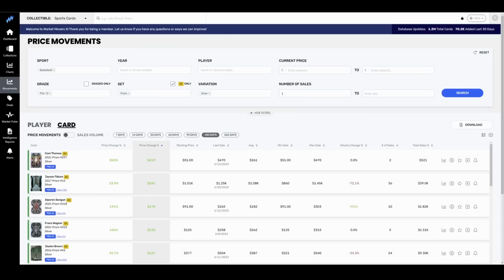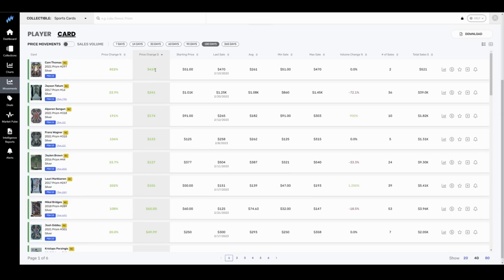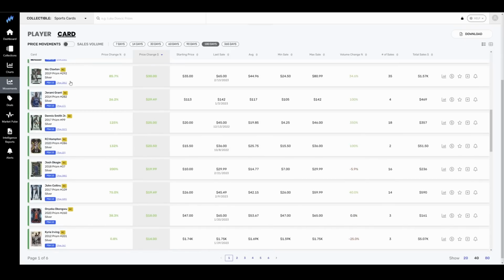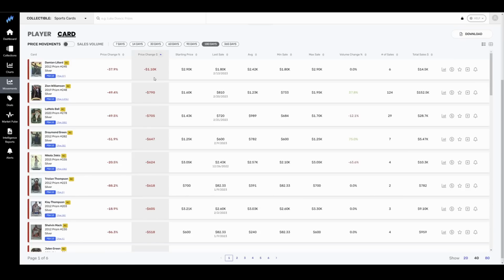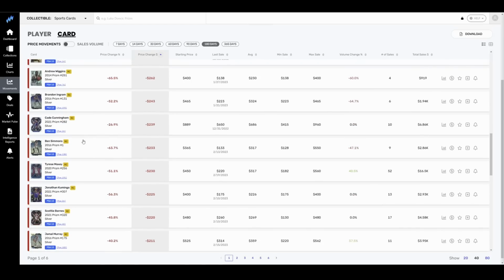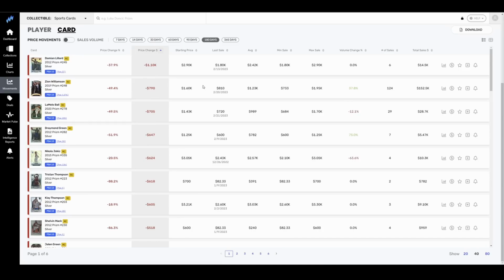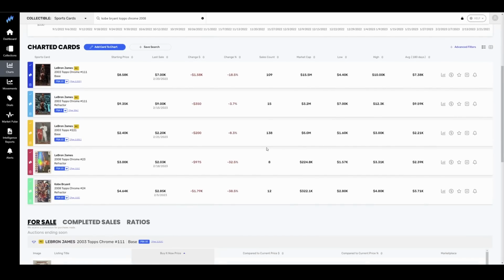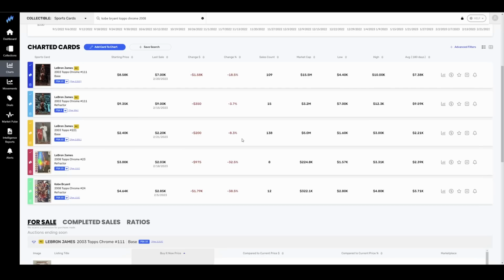NBA Card Market update the winners & losers so far.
Its the NBA All-Star break so I figured this was a good time to take a look at the NBA season as a whole who has gone up who has gone down. Spoilers more down than up. Old school charts and graph video today.